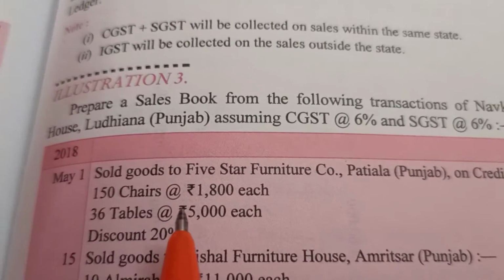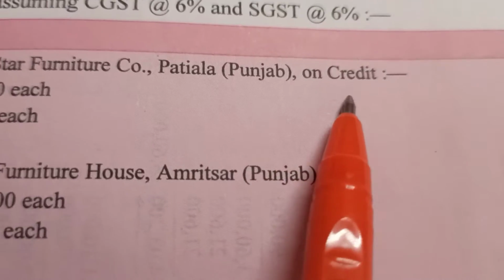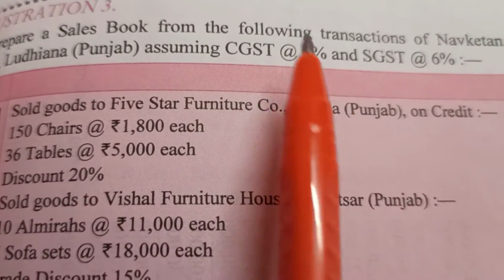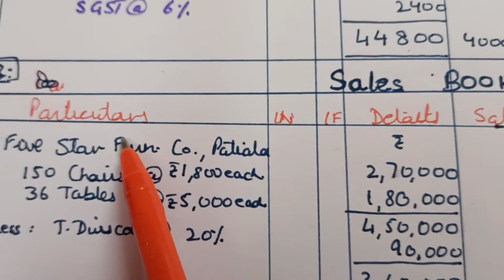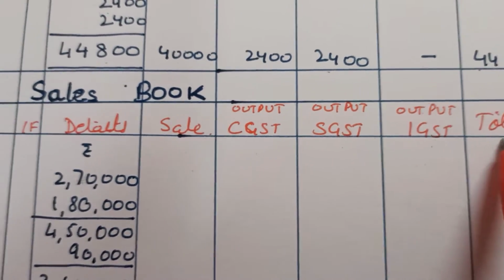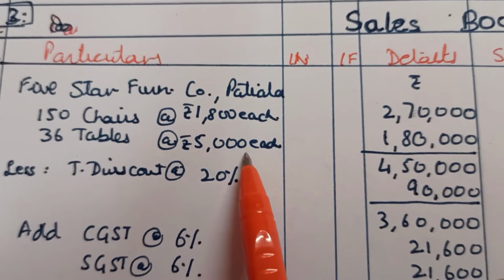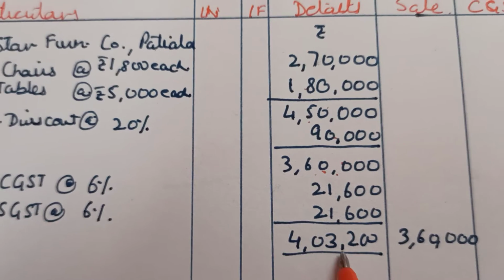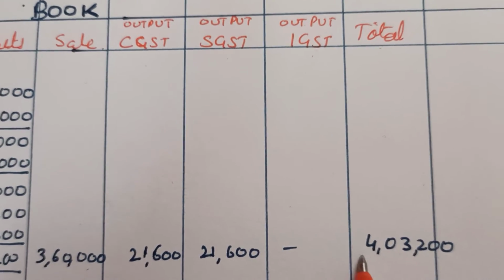Subsidary Books 3